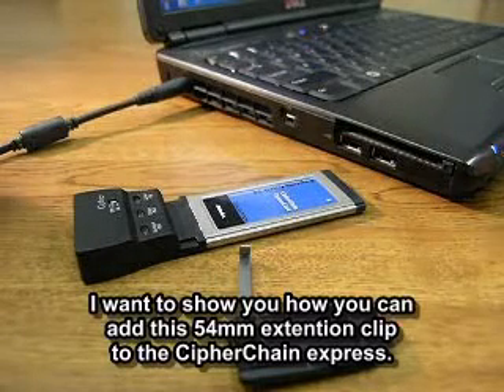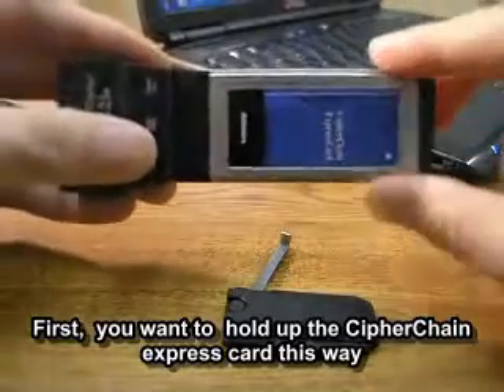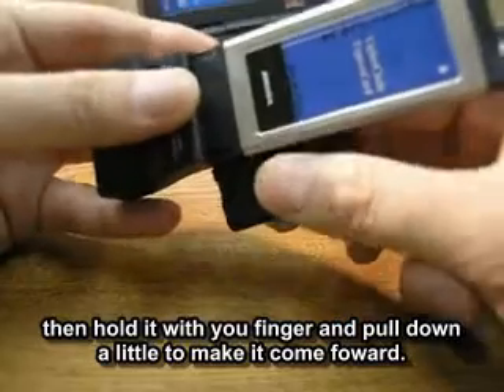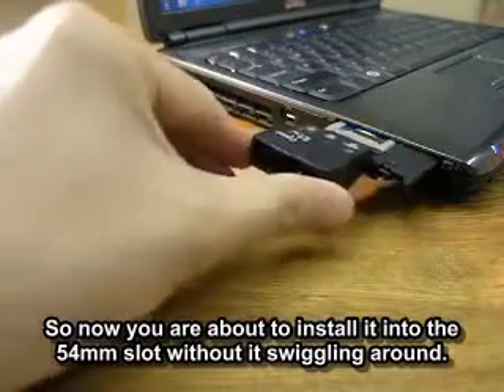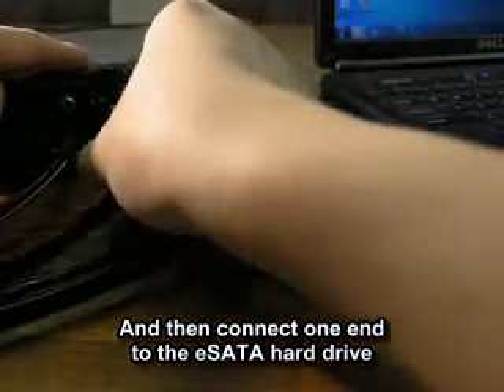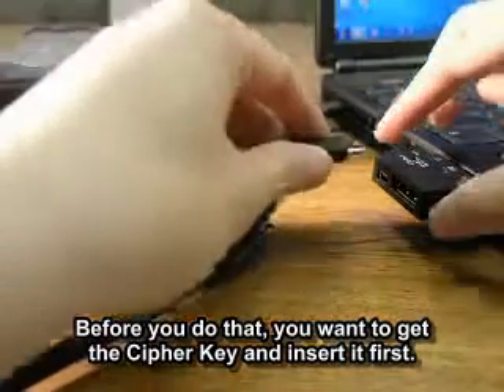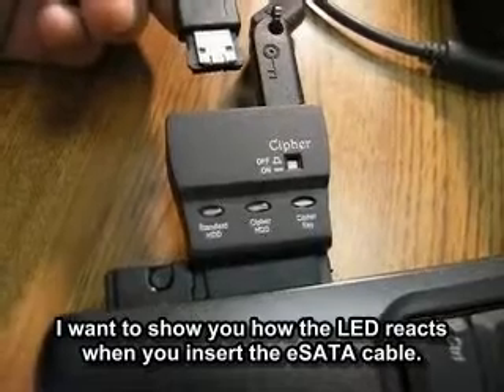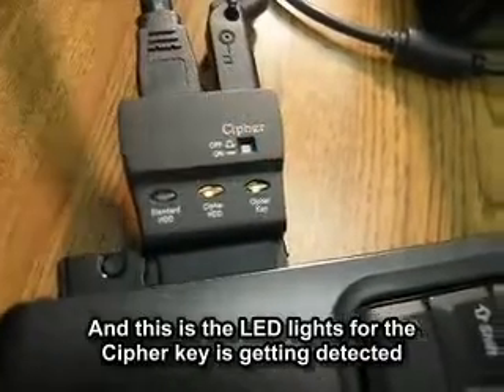Addonics CipherChain ExpressCard - Hardware installation (2 of 7)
Installing the Addonics CipherChain ExpressCard into your 34/54 notebook slot. (model: CCHESEXC34)

Designed to be installed into the ExpressCard 34/54 slot commonly found on Notebook systems, the CipherChain ExpressCard instantly adds an eSATA port with the AES 256-bit hardware encryption capability onto any Notebook computer.